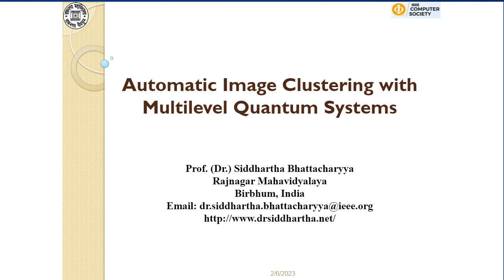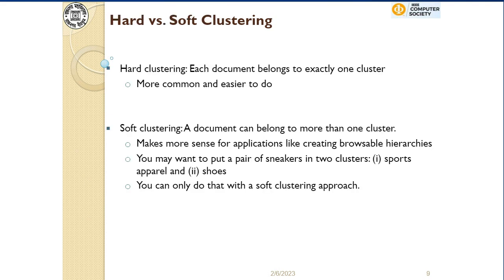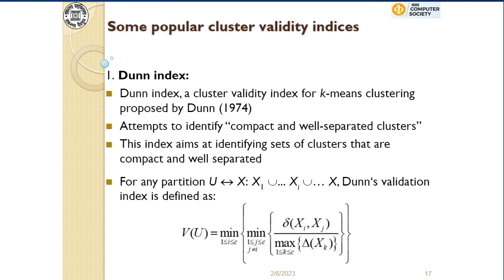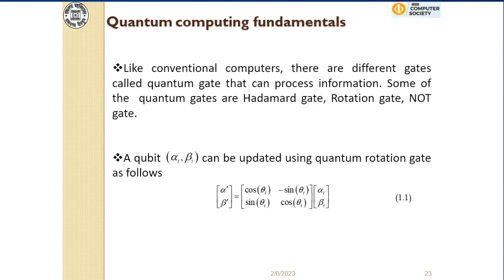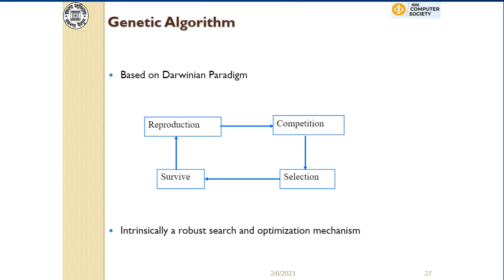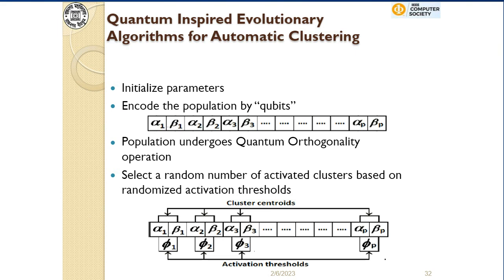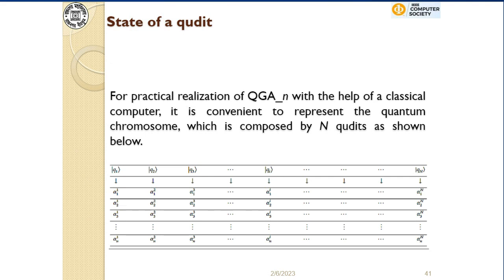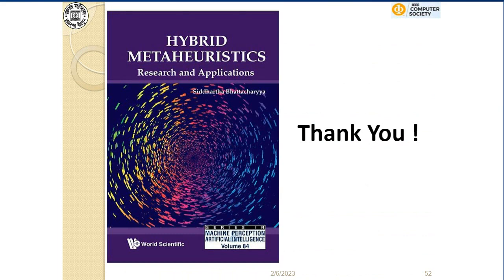Automatic Image Clustering with Multilevel Quantum Systems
Cluster analysis is a popular technique whose aim is to segregate a set of data points into groups, called clusters where the number of clusters are predefined. Automatic determination of the optimum number of clusters from a dataset is a challenging proposition in the computer vision community. Different metaheuristics are widely used for solving complex optimization problems. In this lecture, the use of the Multilevel Quantum Logic and metaheuristic techniques is explored to design Quantum Metaheuristics, which can be applied to compute optimum number of clusters in a dataset, to obviate human intervention.

The key topics to be discussed in this lecture include Clustering Fundamentals, Quantum Computing Fundamentals, Metaheuristics, Quantum Inspired Metaheuristics, t-test.